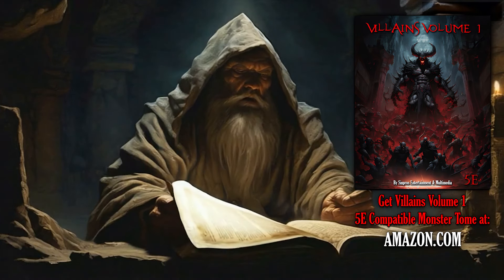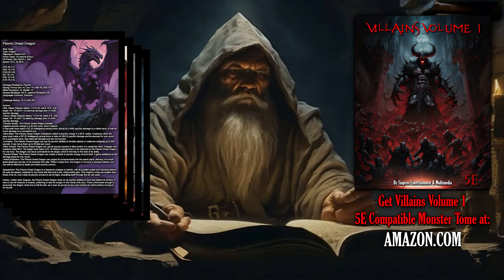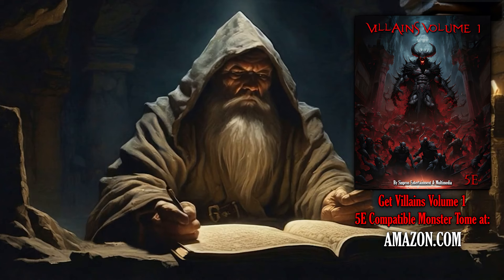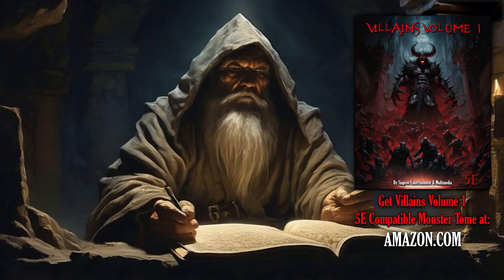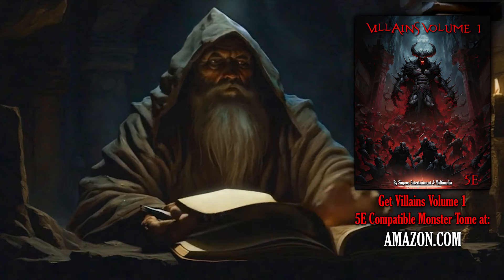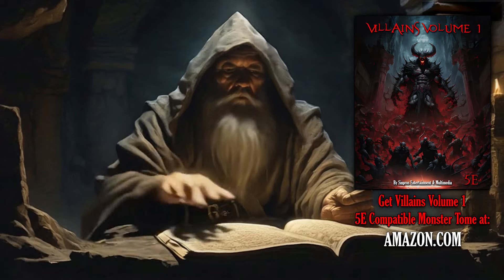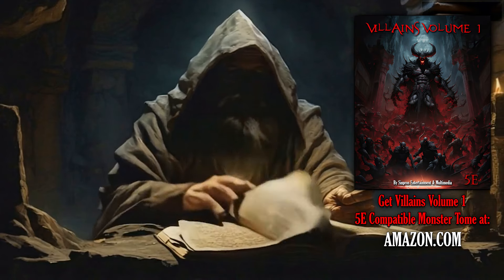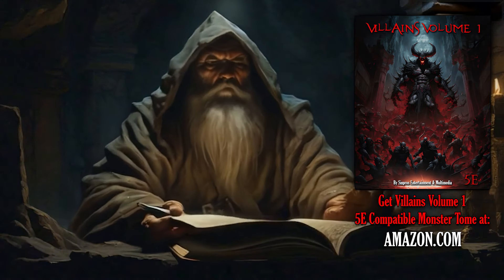Villains Volume 1 - Dungeons & Dragons 5E Compatible Monster and Creature Manual on Amazon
Villains Volume 1

Prepare to immerse yourself in a world of terror and suspense with Villains Volume 1, a 5th Edition-compatible monster tome that brings over 150 menacing monsters to your tabletop campaigns. Dive into the dark and dangerous with undead horrors, twisted demons, cunning devils, legendary dragons, and countless other foes. From lowly fiends to apocalyptic entities, each creature is meticulously crafted to challenge your players and add depth and excitement to any setting.

In Villains Volume 1, Game Masters will find a rich collection of villains complete with detailed stats, vivid lore, and unique abilities, making it easy to bring these formidable foes to life. Whether your campaign needs a subtle, shadowy figure or a terrifying, world-ending dragon, this book provides options for every encounter and threat level.

Features of Villains Volume 1 Include:

150+ Monsters: Discover a vast array of creatures, from undead and fiends to legendary beasts, suited for encounters at every tier of play.
Rich Lore and Backstory: Each entry is enriched with detailed histories and motivations, allowing Game Masters to create villains with personality and depth.
Unique Abilities and Tactics: Beyond standard stat blocks, every creature has unique abilities and tactical insights that make encounters thrilling and memorable.
Versatile Genre-Spanning Creatures: With beings that range from elemental terrors to abyssal fiends, these villains fit seamlessly into diverse fantasy worlds and campaign styles.
Game Master-Friendly Format: Every monster is presented with clear stats, traits, and flavor text, making it easy to incorporate new villains into any adventure.
Elevate your campaign with deadly secrets, cunning traps, and enemies your players will remember. Villains Volume 1 offers a treasure trove of creatures and ideas to take your game to thrilling new heights. Whether you're crafting one-off encounters or building an epic story, these monsters bring depth, danger, and drama to your world.